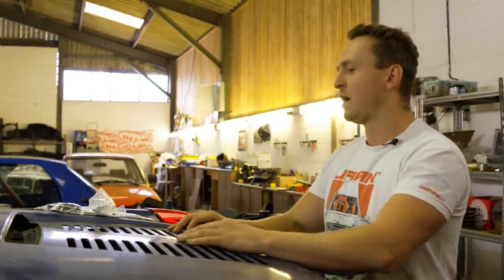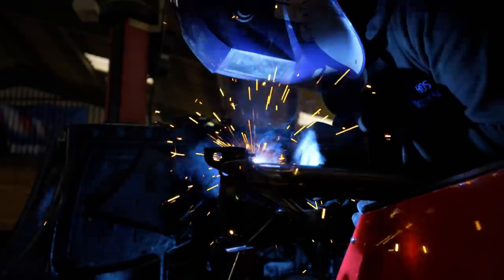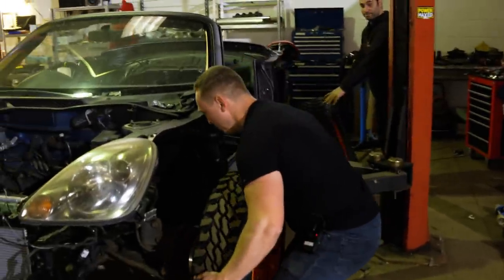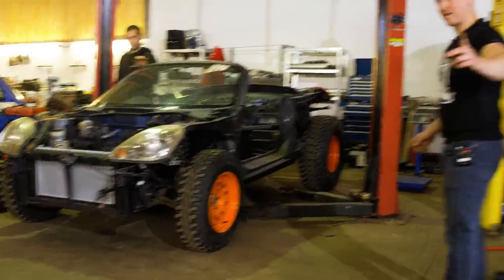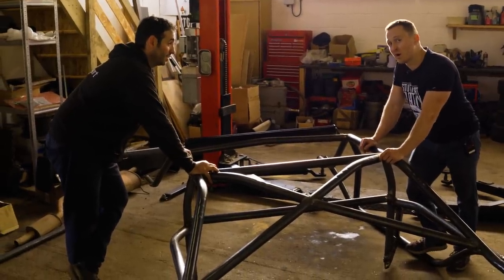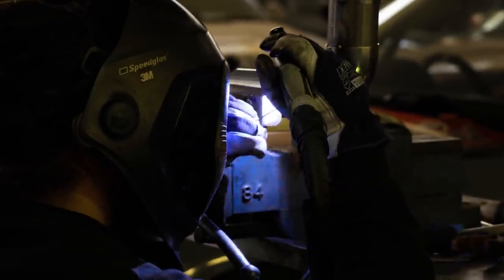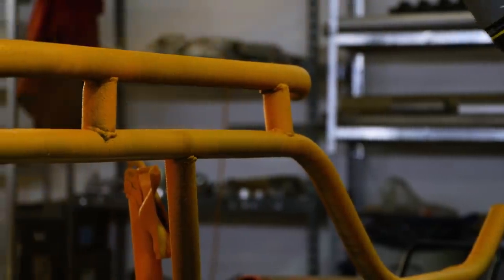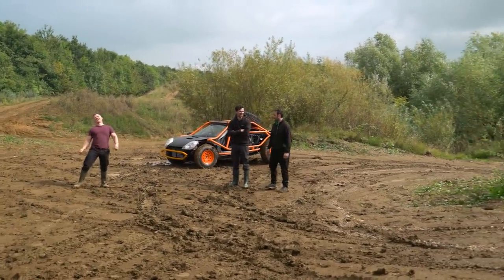We Turned Our £100 MR2 Into An Unstoppable Off-Roader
We take our Hot Wheels MR2 to the gnarliest off-road course we know to test it to the limit!

Check Out